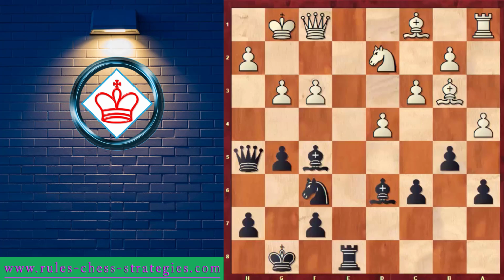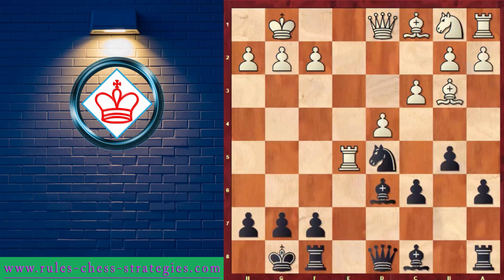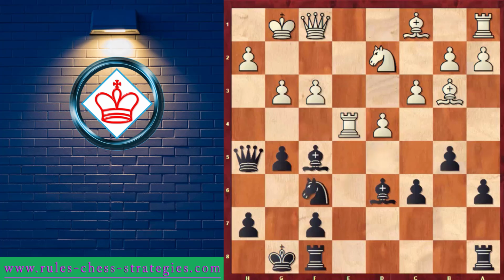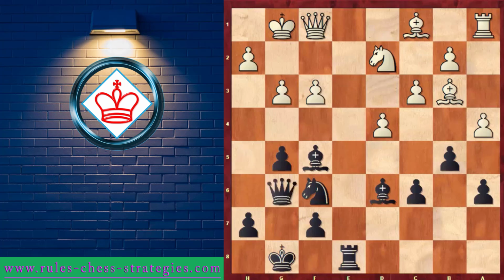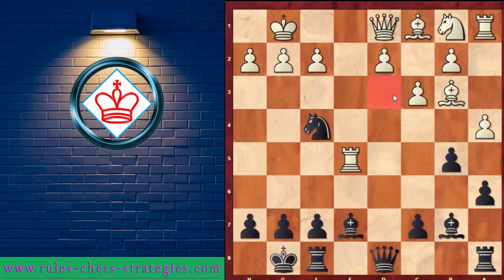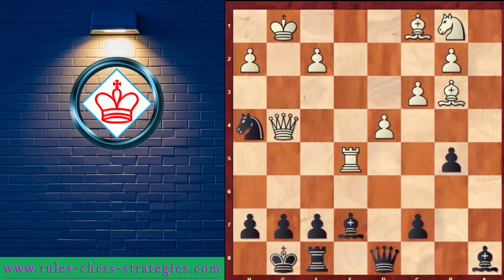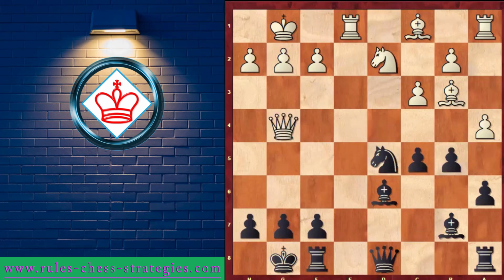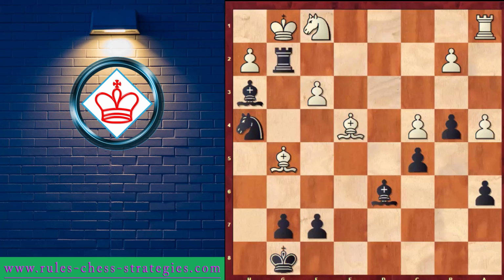Spanish Opening: From Basics to Brilliance 🌟♟️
Welcome to our comprehensive guide on the Spanish Opening, also known as the Ruy Lopez. In this video, we'll take you through the basics and beyond, transforming your understanding of this classic chess opening. Whether you're a beginner looking to grasp the fundamentals or an advanced player aiming to refine your strategy, this guide has something for everyone. The Spanish Opening is renowned for its rich tactical and strategic depth, making it a favorite among chess enthusiasts and grandmasters alike.
Our step-by-step approach will help you master the essential moves and variations of the Spanish Opening. You'll learn how to effectively deploy your pieces, control the center of the board, and create powerful attacks. We'll also delve into common mistakes to avoid and provide tips to outsmart your opponents. By the end of this video, you'll be equipped with the knowledge and skills to play the Spanish Opening with confidence and finesse.
In addition to the basics, we will explore advanced tactics that can give you a competitive edge. Discover the subtleties of the Ruy Lopez Exchange Variation, the Berlin Defense, and other key lines. Understanding these intricacies will not only enhance your gameplay but also prepare you to face a variety of responses from your opponents.
Join us as we embark on this journey from basics to brilliance. The Spanish Opening is more than just a set of moves; it's a strategic masterpiece that has stood the test of time. Whether you're aiming to improve your tournament performance or simply enjoy the beauty of chess, mastering the Spanish Opening is a crucial step in your chess development.

😎 Free Registration!